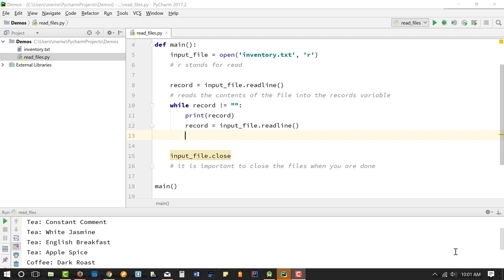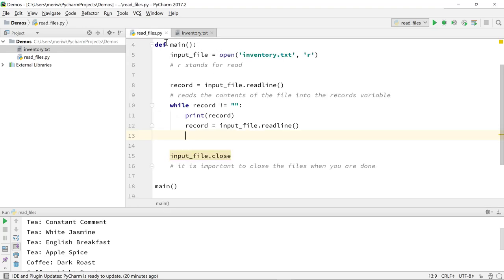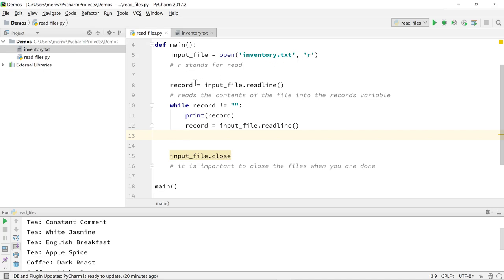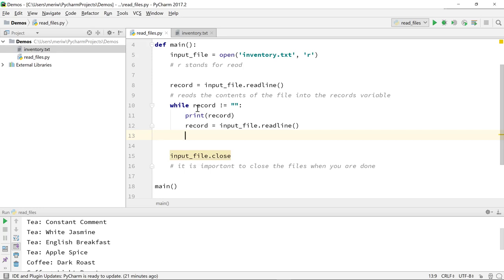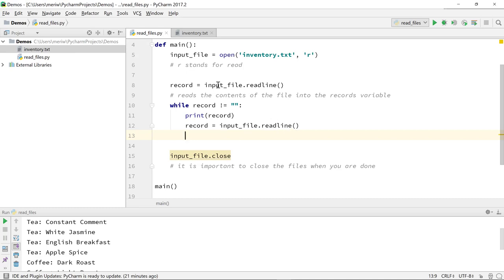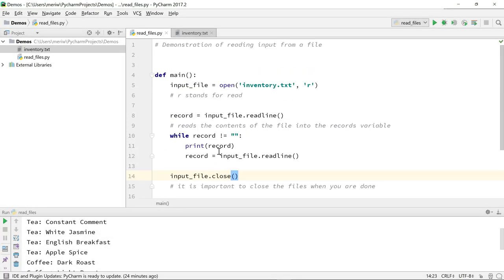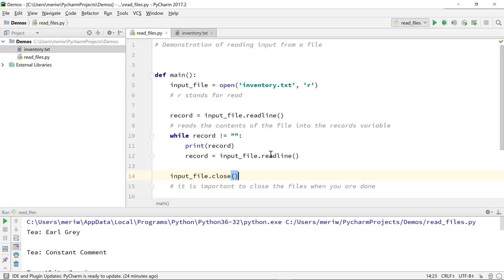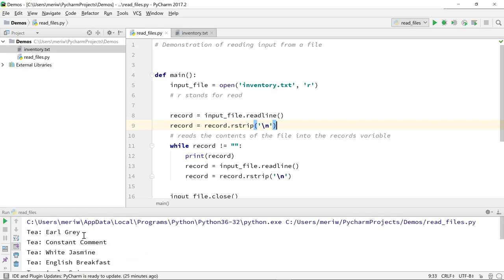PRG-105: Reading in Text Files in Python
Reading text files into Python.